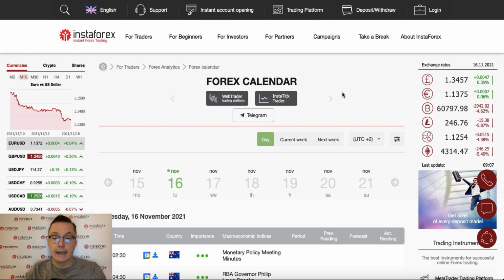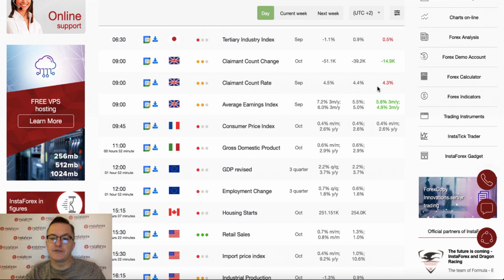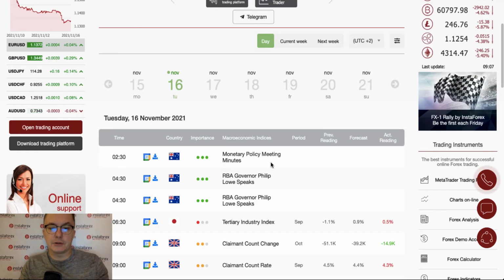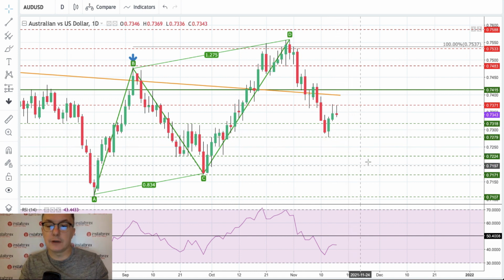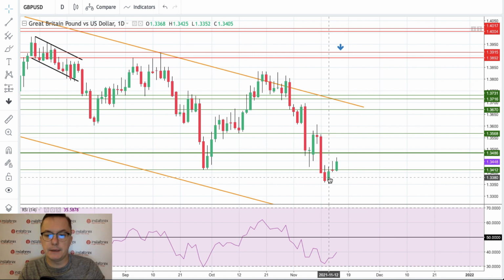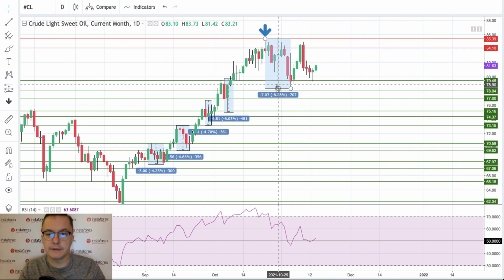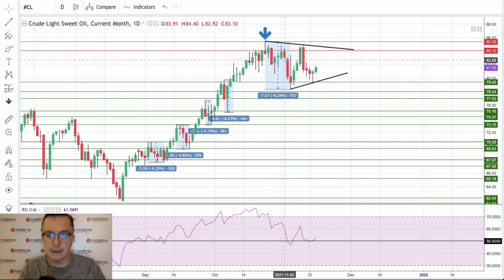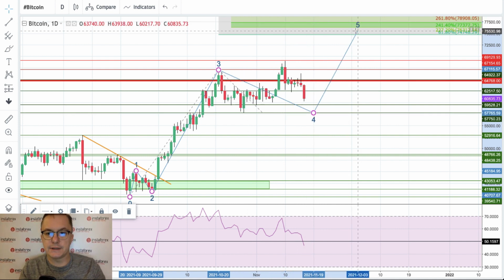Forex forecast 11/16/2021 AUD/USD, GBP/USD, Crude Oil and Bitcoin from Sebastian Seliga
00:00 Greetings
00:16 Today’s trading calendar: UK: Claimant Count Change, Claimant Count Rate, Average Earnings Index. Australia: Monetary Policy Meeting Minutes, RBA Governor Philip Lowe Speaks. USA: Retail Sales, Import Price Index, Industrial Production, etc .Etc.
02:38 AUD/USD
04:10 GBP/USD
05:30 Crude Oil
07:58 Bitcoin